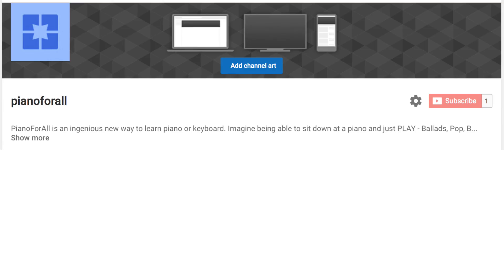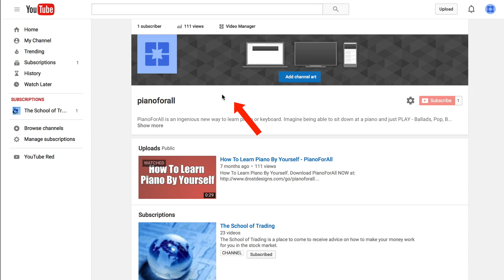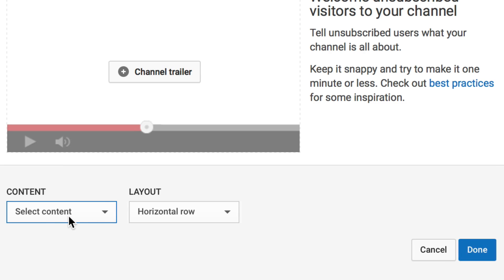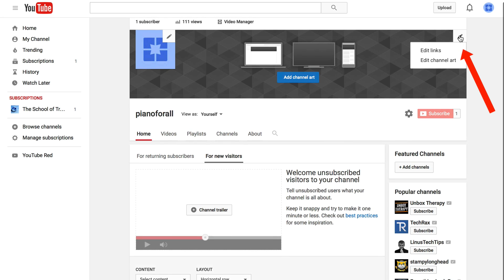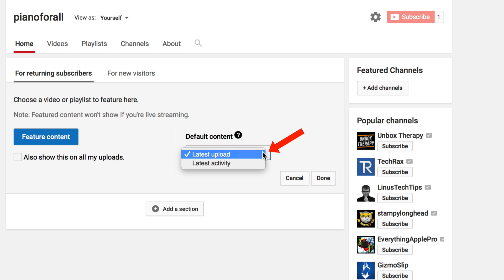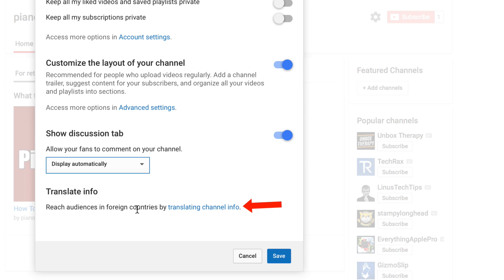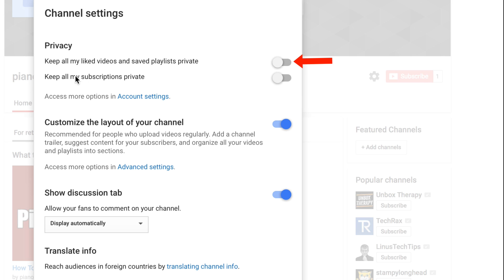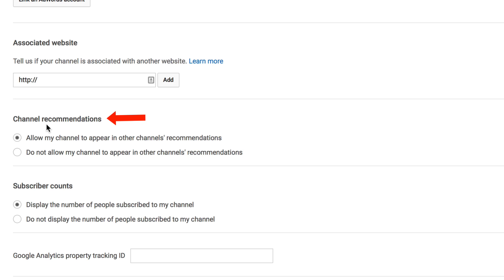How To Customize YouTube Channel Layout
What happened to my YouTube Channel layout.. I don’t see any navigation links? That’s what people have been asking since YouTube changed their channel layout feature.

If you have a relatively new YouTube Channel you won’t see the navigation links under your channel banner. Here’s  screenshot before I turned on customization.

If you don’t customize the layout of your YouTube Channel, all visitors will see is your channel feed.

Here’s a screenshot after I turned on customization.
Notice the links now display under the channel banner.

1. Log in to your YouTube channel
3. Turn on “Customize the layout of your channel” by moving the slider to the right
4. Click “save”

That’s it!
Now you know how to customize the layout of your YouTube Channel.